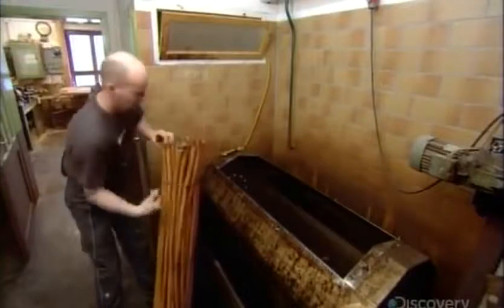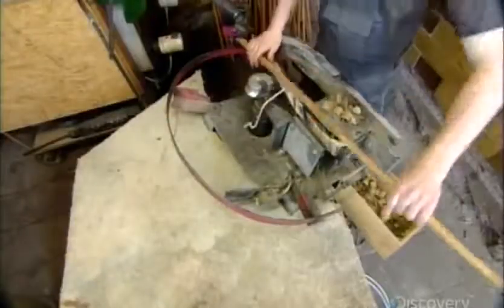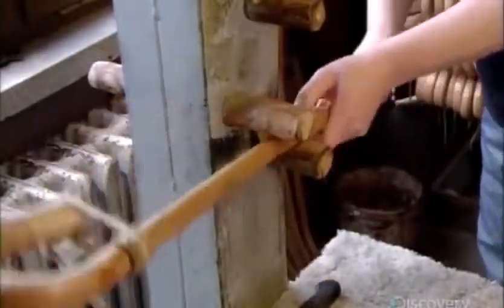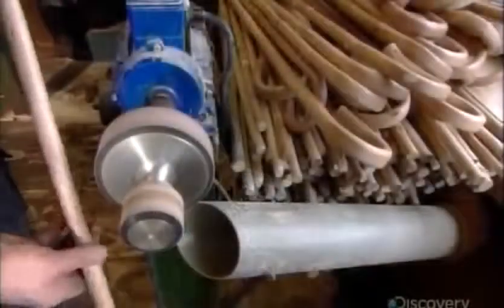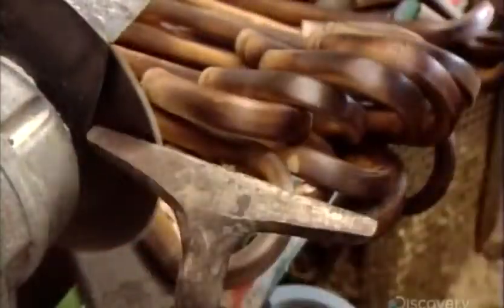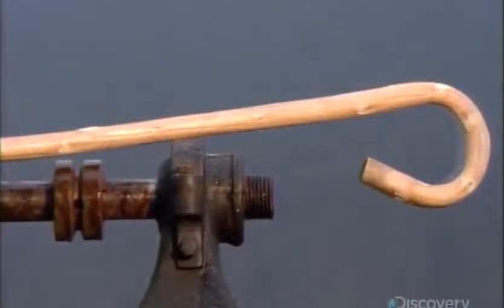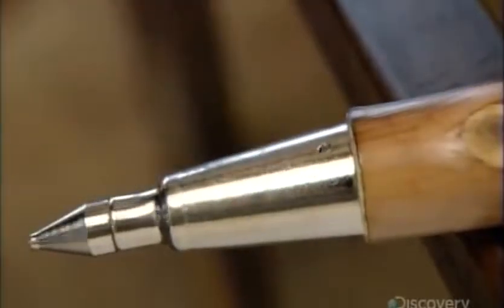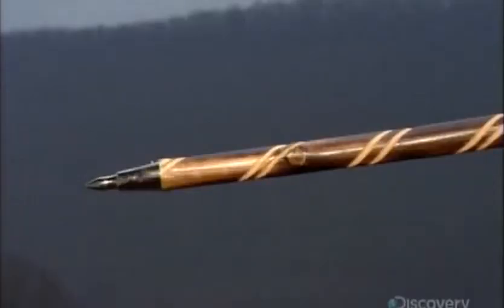How It’s Made Walking Sticks.mp4